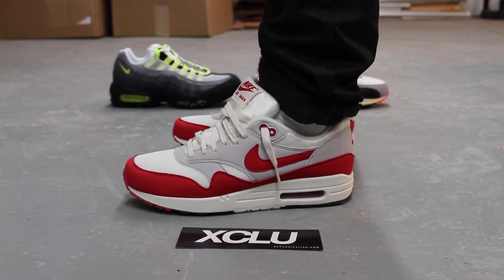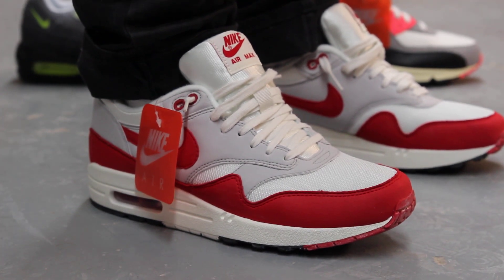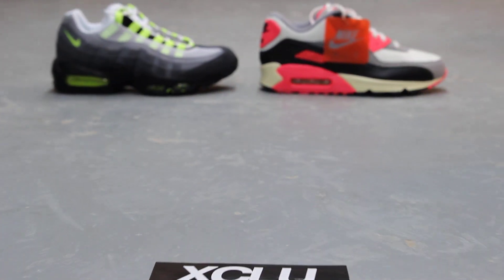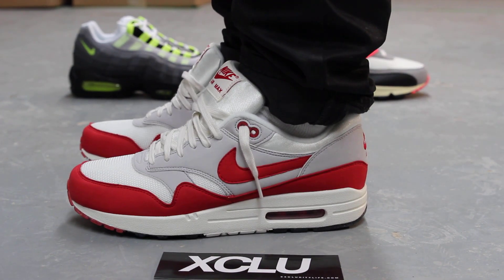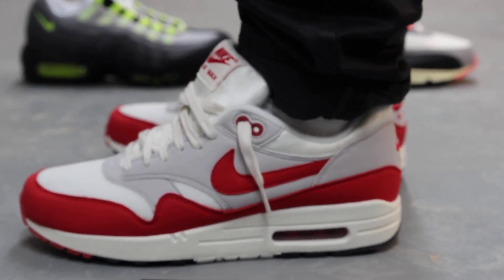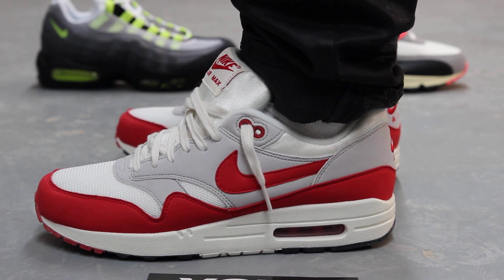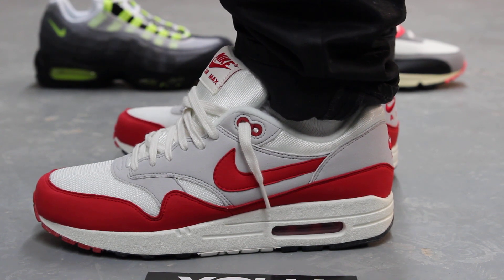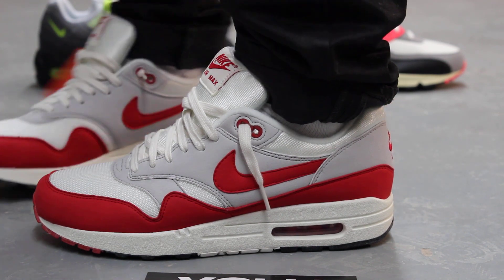Nike Air Max 1 OG On-feet Video at Exclucity